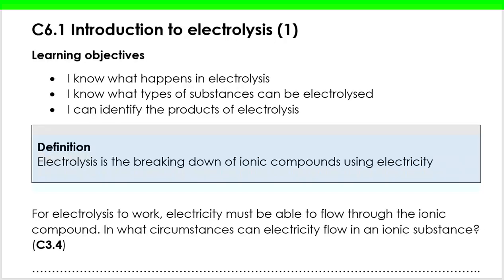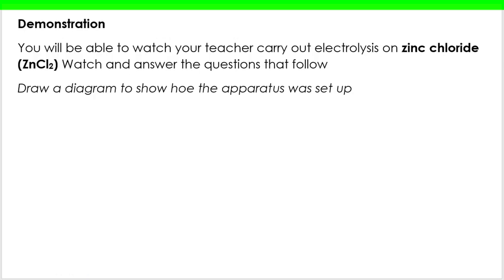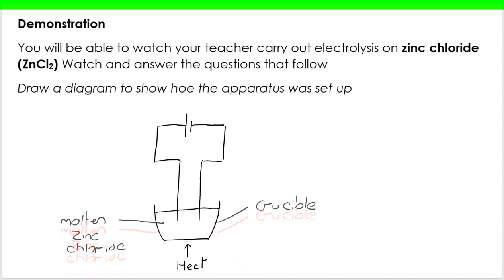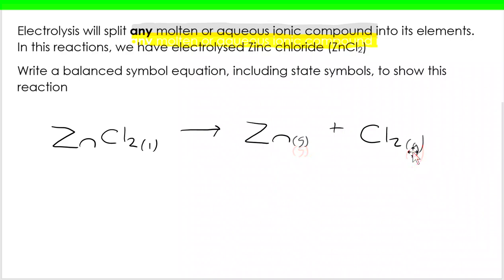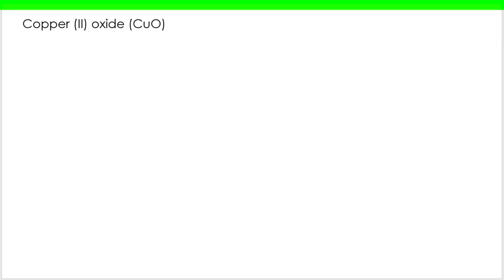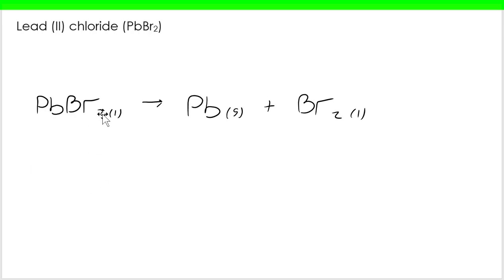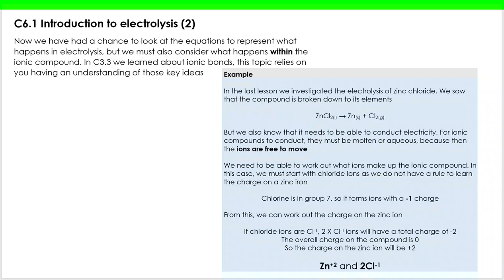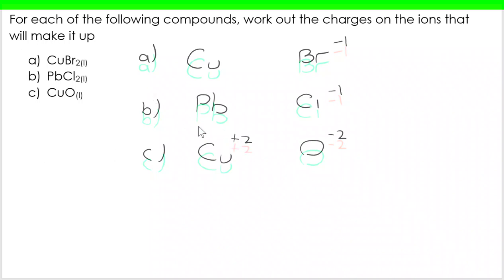AQA GCSE (Dual and triple) - Electrolysis - PART 1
In this video we:
- Consider fundamental chemistry that underpins electrolysis
- Review diagram drawing
- Review how to determine the charges of ions in ionic compounds
- Define electrolysis and write overall equations to show the electrolysis of simple ionic compounds